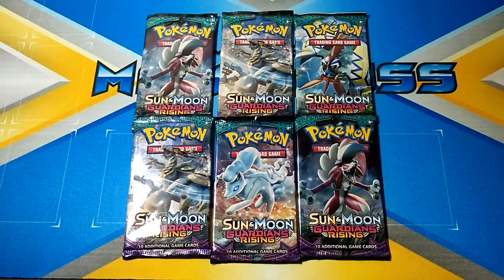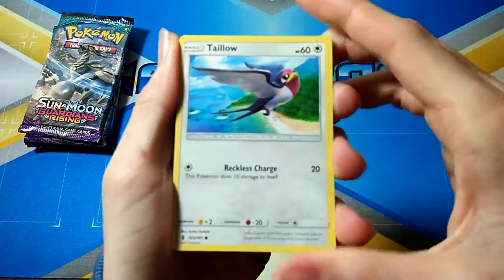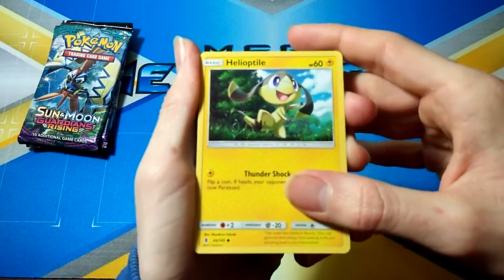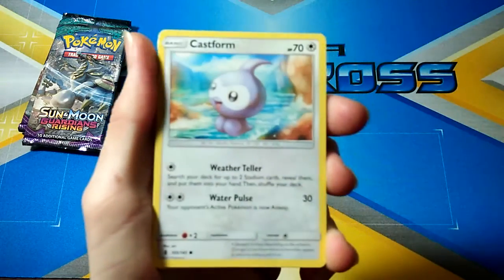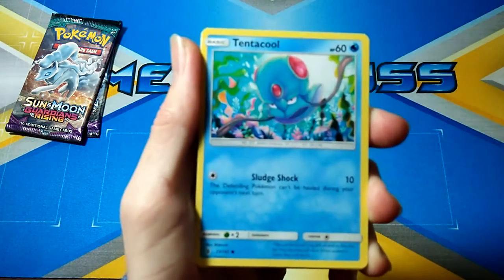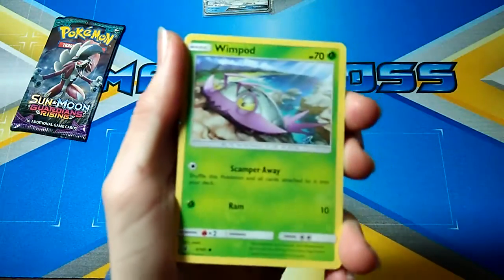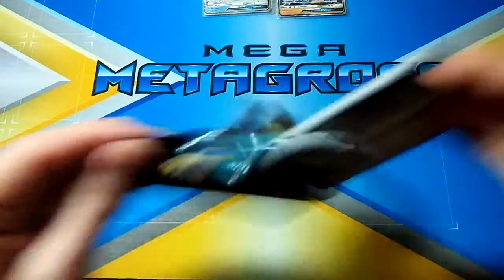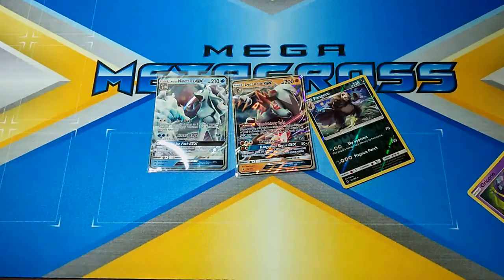Opening 6 Pokemon Guardians Rising Booster Packs (2 GX's,6 Packs!)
In today's video we open up 6 guardians rising booster packs, we are still on the hunt for that tapu lele and any ultra rares, if you guys do enjoy today's video then please leave a like and consider subscribing and follow me on twitter